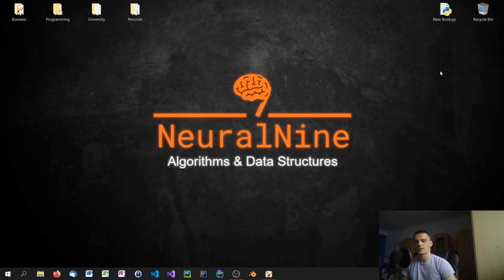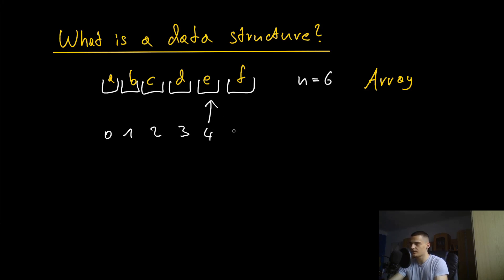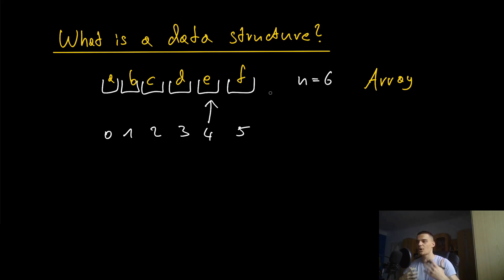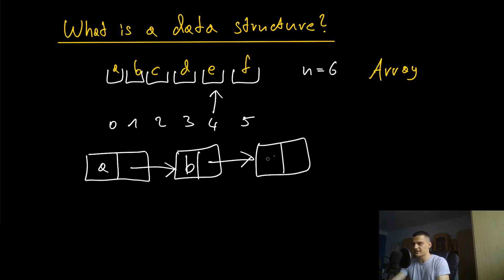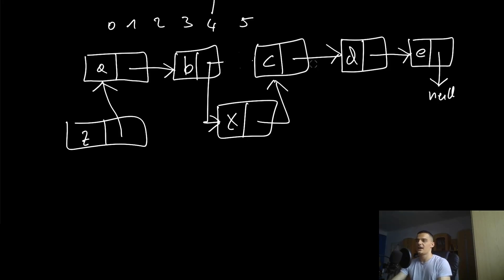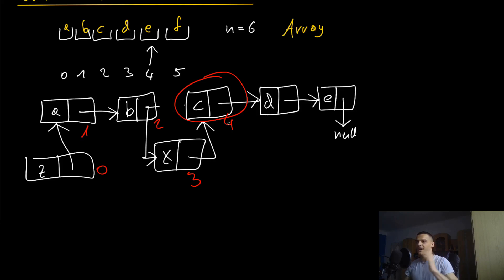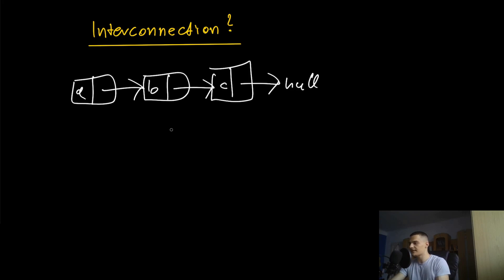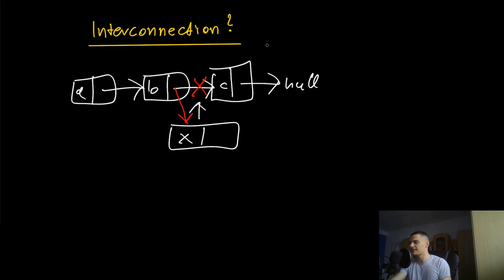What Are Data Structures? - Algorithms & Data Structures #3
Today we talk about data structures. These are the second main focus of this tutorial series.